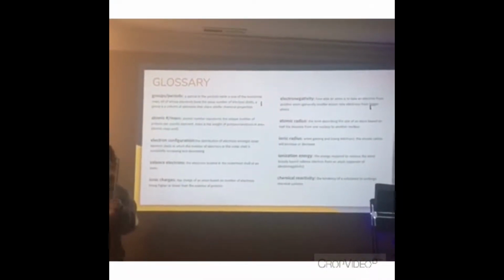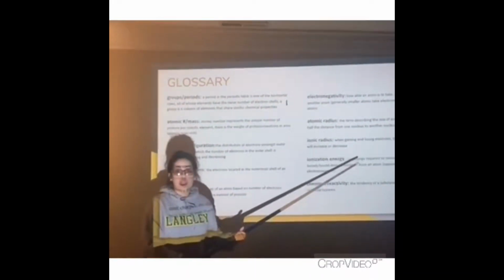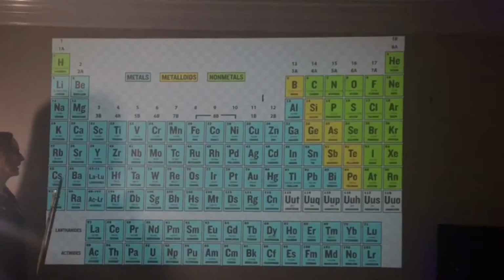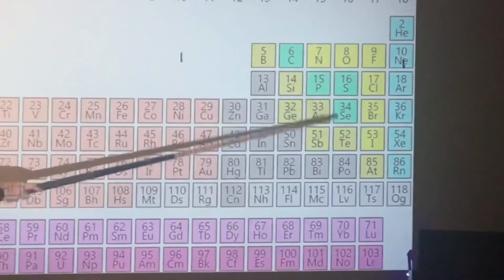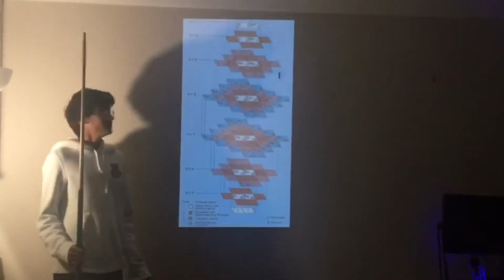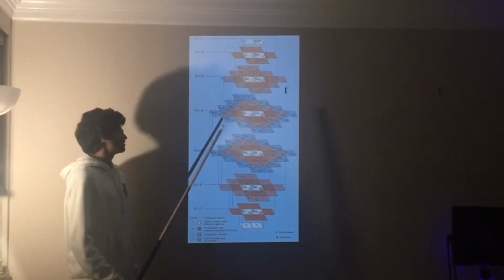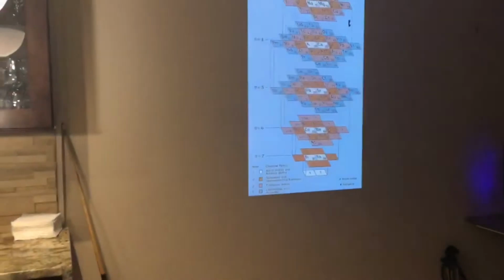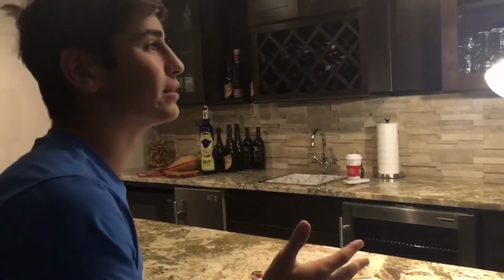Periodic Table Chem Project - Mrs. K